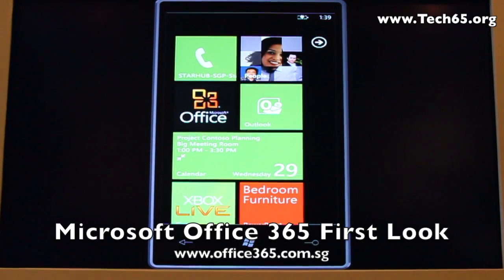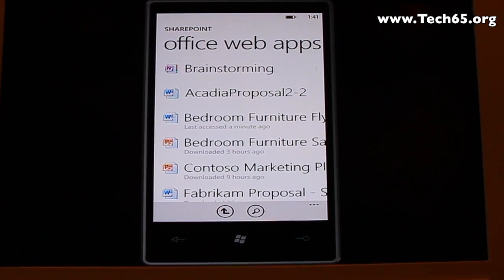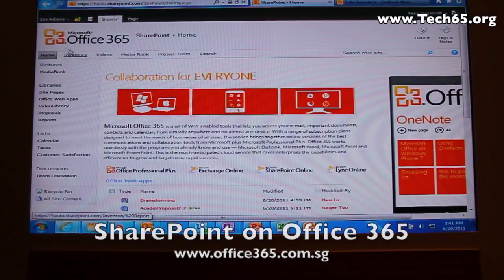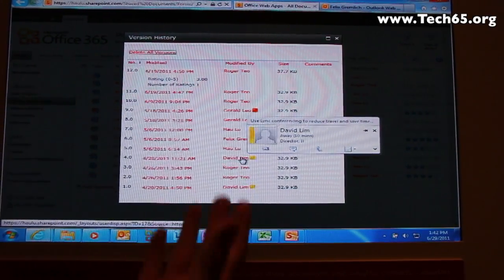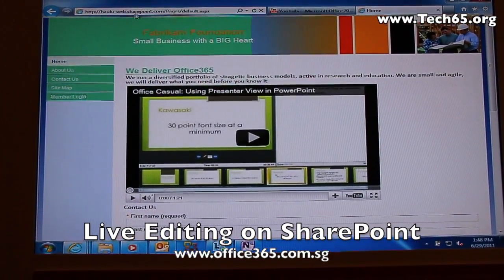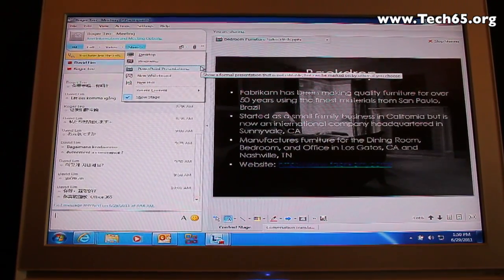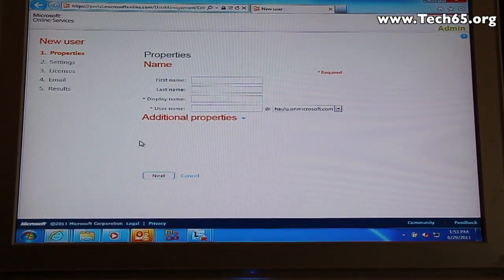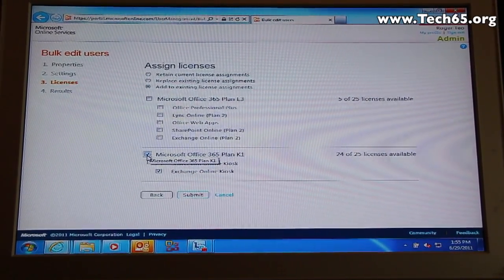Microsoft Office 365 First Look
On the 30th of June, Microsoft Singapore held an event to announce the launch of its Office 365 cloud-based productivity suite. Tech65 brings you this compilation of features presentations from each of the 6 stations, including mobile integration (WP7 Mango), collaboration (Sharepoint), security protection, live editing (Sharepoint), user networking (Lynx) and IT administration.

Microsoft Office 365 is available for businesses now, who can find out more and sign up for it